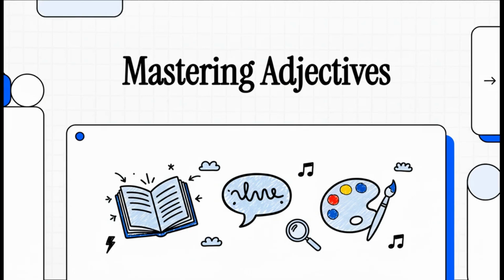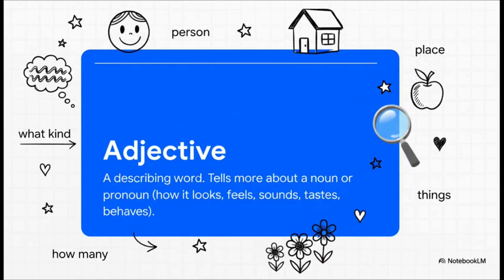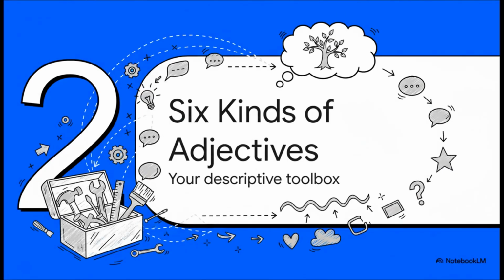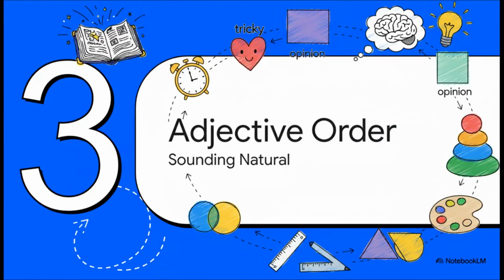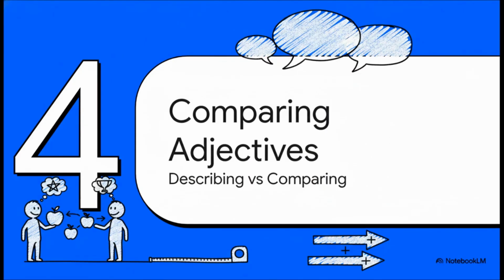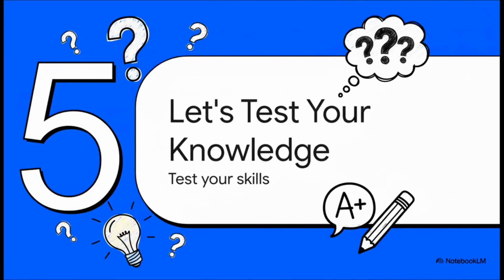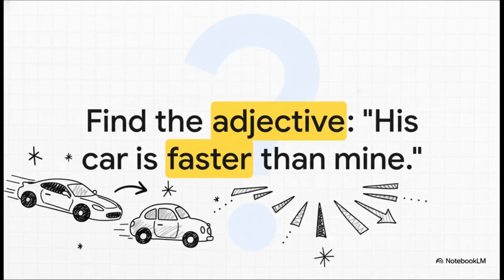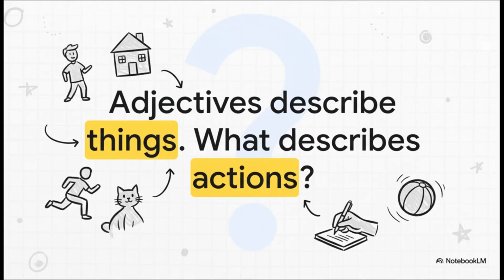Adjectives | Defining Ordering and Degrees of Comparison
Welcome to EnglishGPT! Your AI-Powered English Coach.

Welcome to English GPT—your innovative hub for mastering the English language through AI-powered songs, original stories, and fun, interactive lessons. We fuse learning with the future of creativity.

Level up your English with English GPT!

We offer a unique learning experience where the power of Artificial Intelligence meets traditional language education. Whether you're a beginner or looking to perfect your fluency, our channel provides diverse content to make learning engaging and effective.

What you'll find here:

AI-Generated English Songs: Enjoy original tracks created using tools like Suno AI and other generative platforms. These songs are designed to improve listening comprehension, vocabulary, and understanding of natural English rhythm.

Original Lyrics & Poetry: Watch videos showcasing my own original lyrics and the creative process behind them, helping you with writing skills and expression.

English Learning & Grammar Tutorials: Clear, concise lessons on English grammar, pronunciation, common phrases, and vocabulary building.

Captivating English Stories: Short stories and narratives to boost your reading comprehension and expand your lexicon in a fun, immersive way.

AI Tool Education: Insights and tutorials on how creators can use AI tools like GPT and Suno AI for language practice and creative projects.